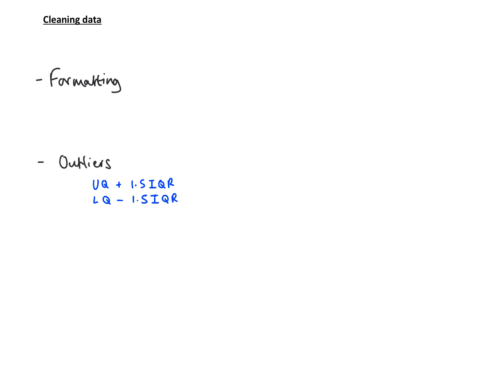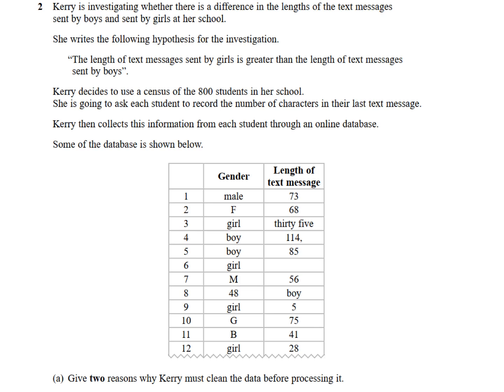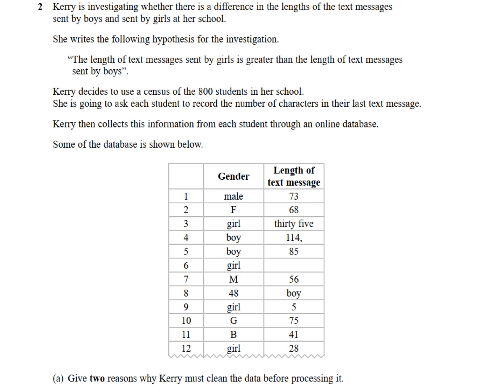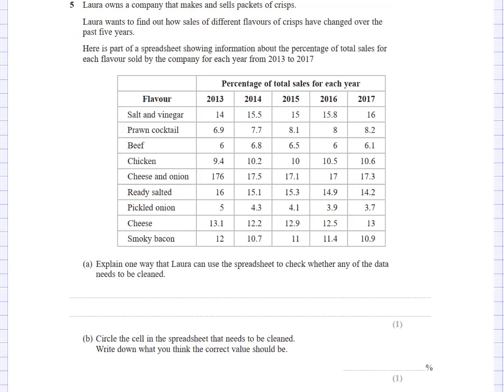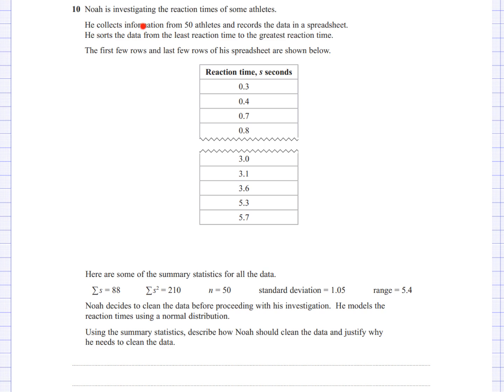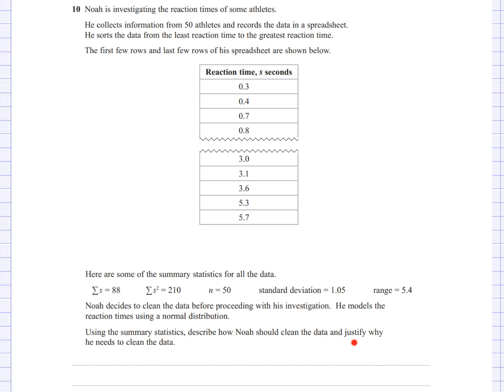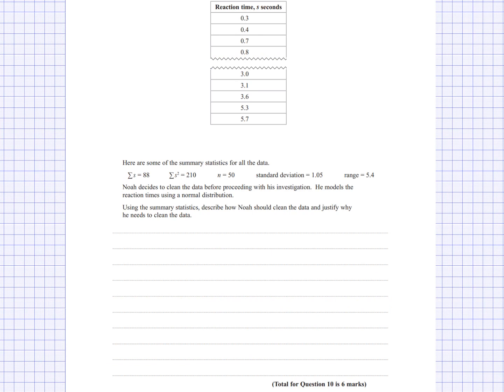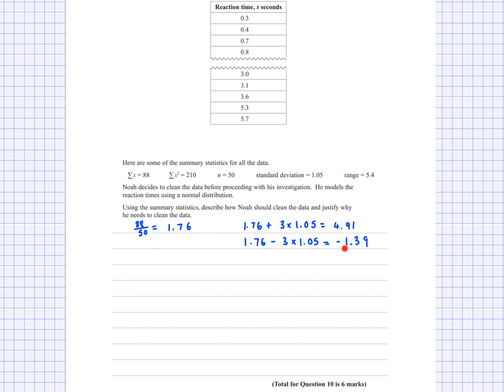GCSE Statistics - Cleaning data (revision)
GCSE Statistics - Cleaning data revision video